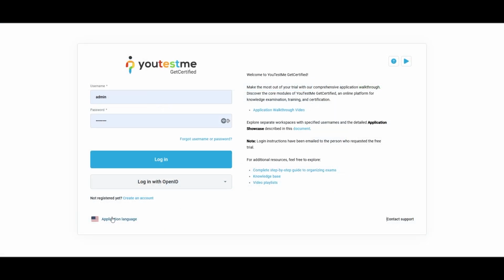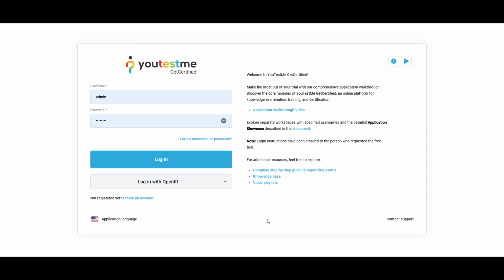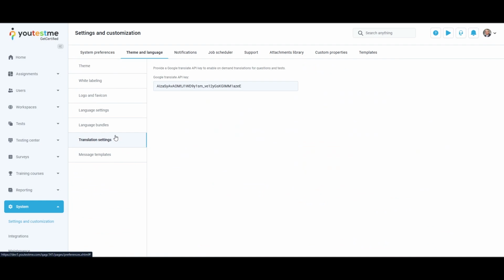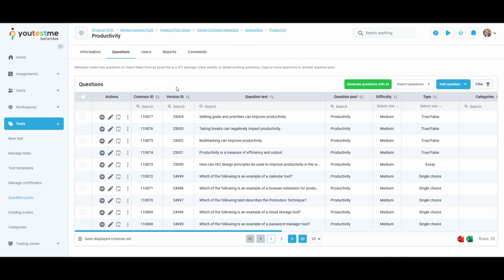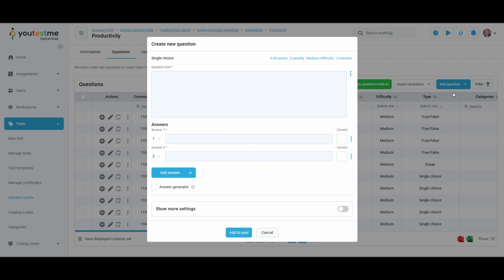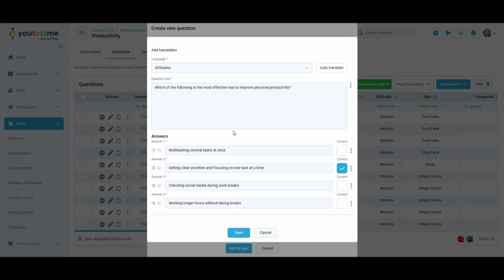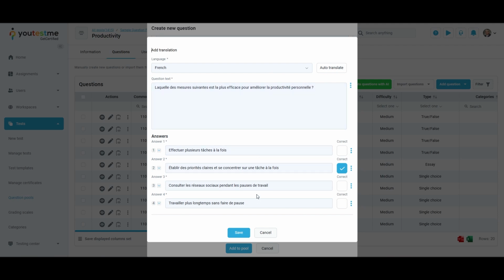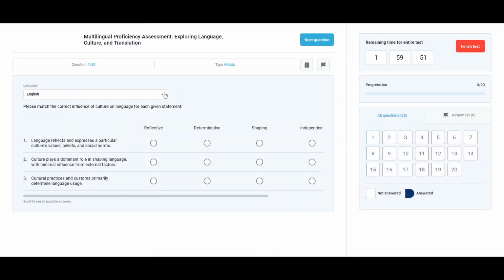YouTestMe GetCertified 14.1 - How to Use Auto-Translation in YouTestMe GetCertified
A walkthrough of utilizing auto-translation into the YouTestMe application.